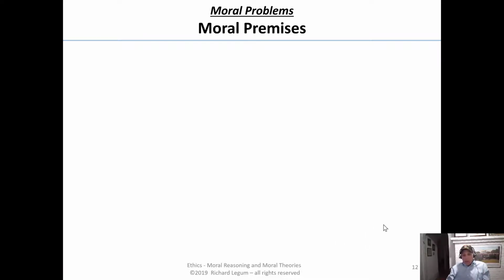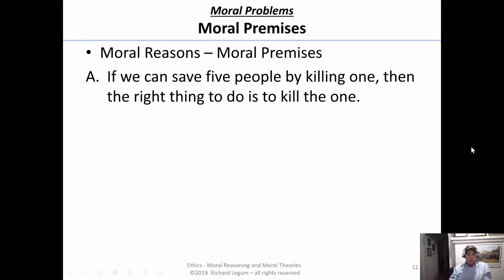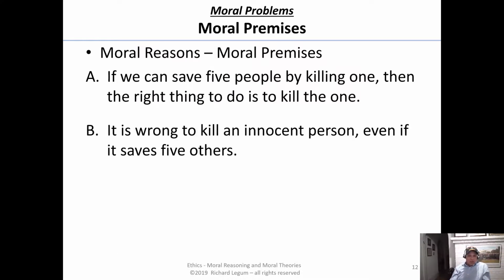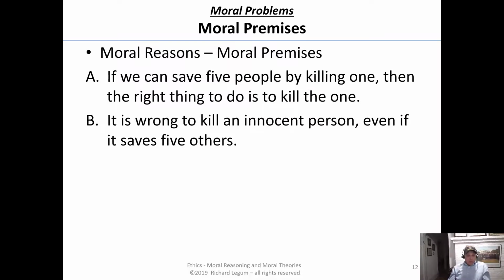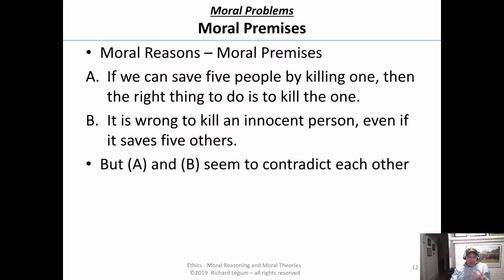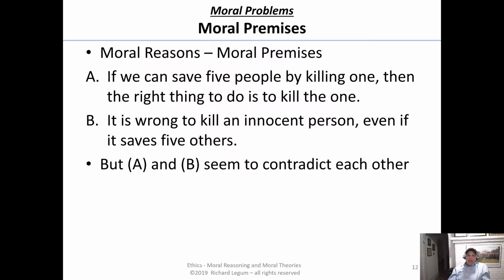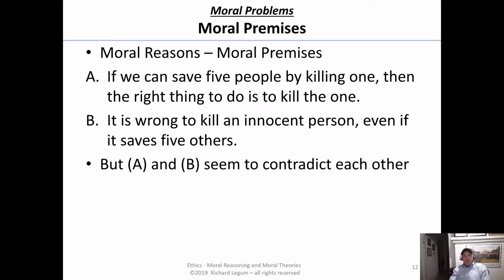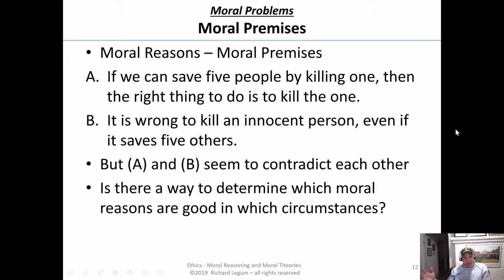Moral Reasoning and Moral Theories v5 22 5